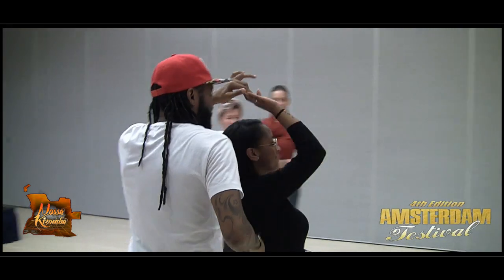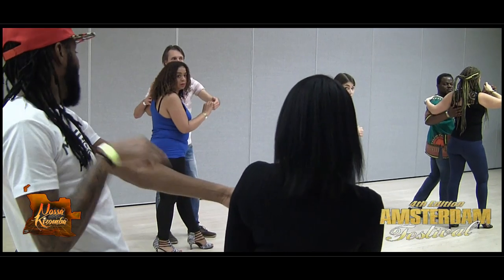Semba Dance Workshop Marcio & Kimi Nossa Kizomba Amsterdam Festival 4 th Edition